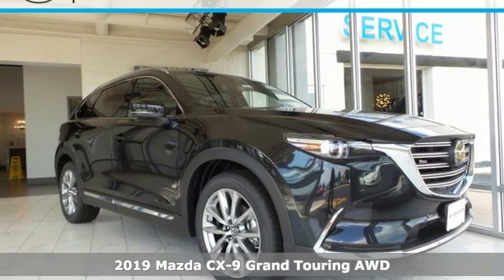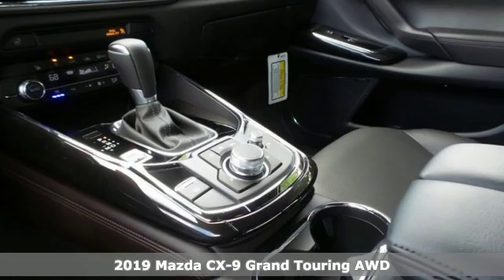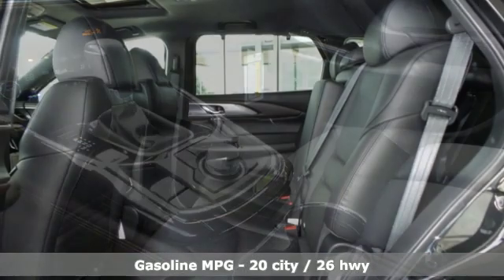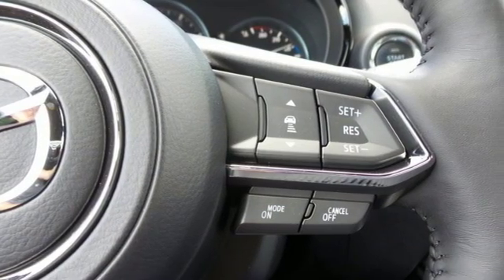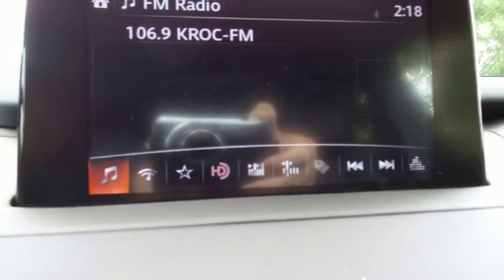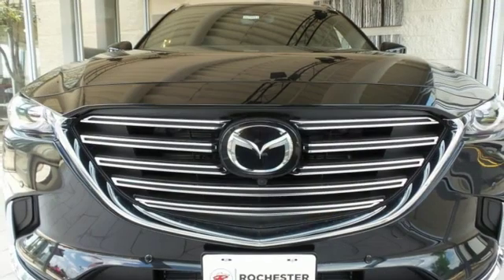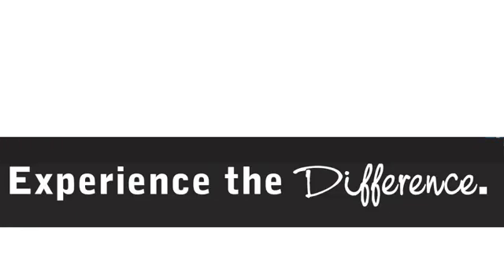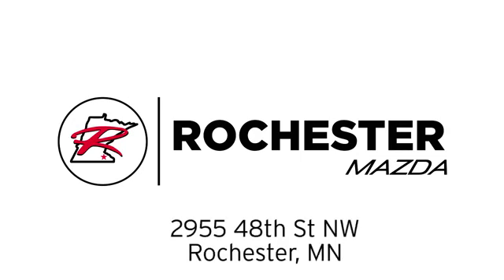New 2019 Mazda CX-9 Rochester MN Winona, MN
Year: 2019
Make: Mazda
Model: CX-9
Trim: Grand Touring
Engine: 2.5L 4-Cylinder Turbocharged
Transmission: 6-Speed Automatic
Color: Black
Interior: Black
Stock #: K19831
VIN: JM3TCBDY1K0324455
2019 Mazda CX-9 Grand Touring 4D Sport Utility 2.5L 4-Cylinder Turbocharged AWD Jet Black Recent Arrival!

-Customer Enthusiasm
-Employee Satisfaction
-Financial Performance
-Market Effectiveness-
-Ongoing Improvement

Address:
2955 48th Street Northwest Rochester